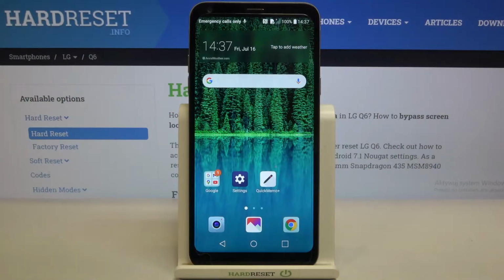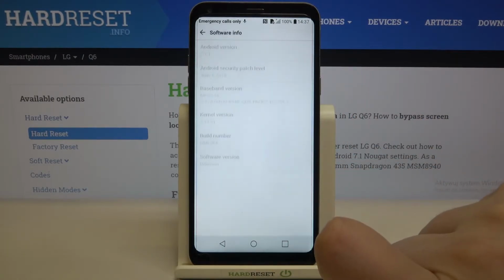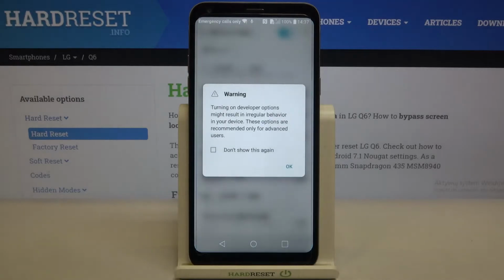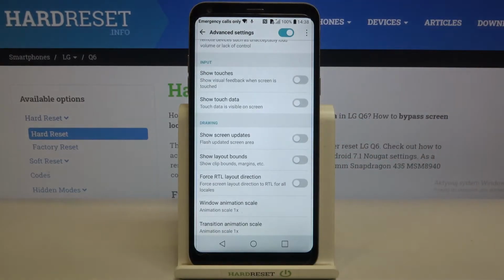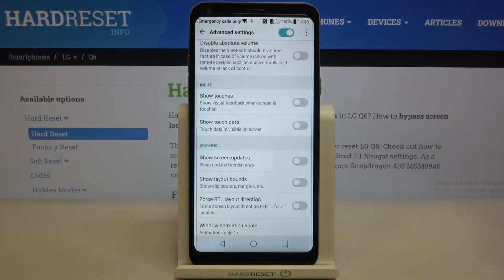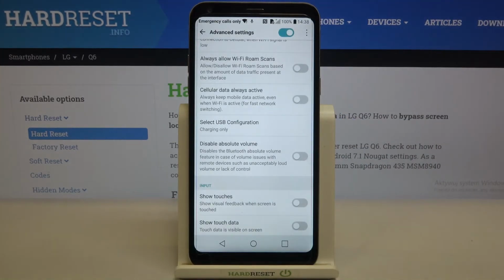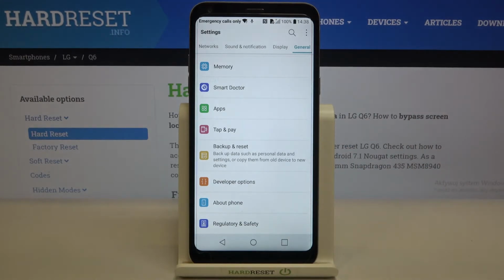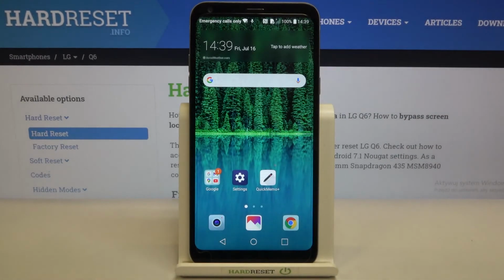LG Q6 Developer Options | How to Enable LG Developer Menu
Read more about LG Developer Options:
you would like to use advanced settings of your LG device such as developer options, then you should secret trick to getting access to this hidden option. Let’s follow the presentation in order to enable a developer setting and enable OEM Unlock or allow USB Debugging.

How to enter developer options in LG Q6? How to get access to the developer options in LG Q6? How to activate developer options in LG Q6? How to enable USB Debugging in LG Q6?